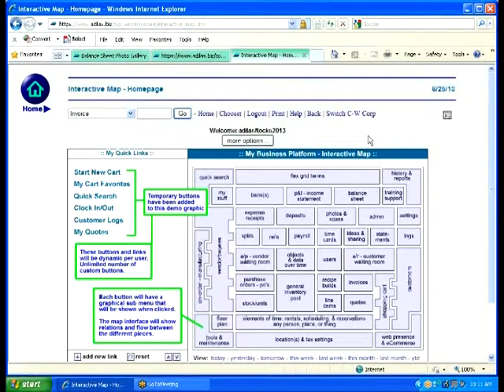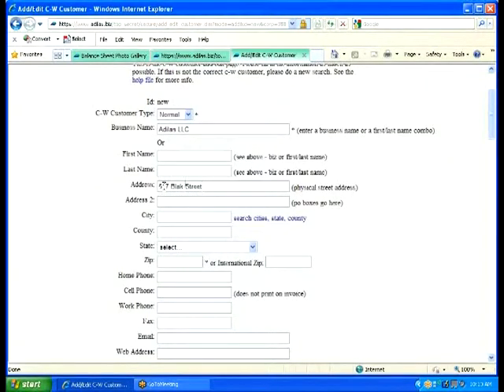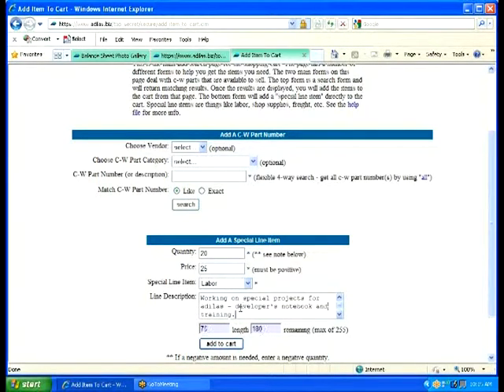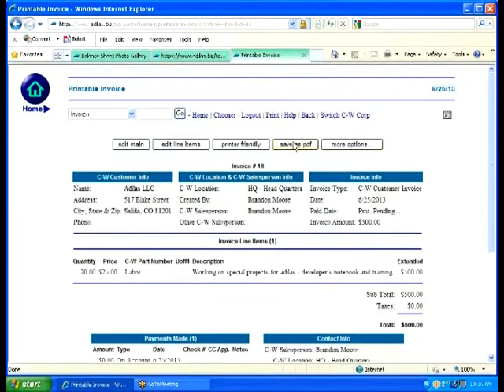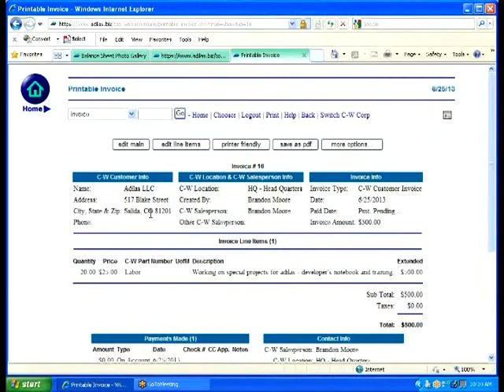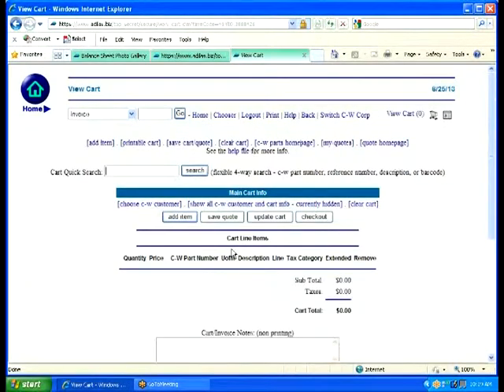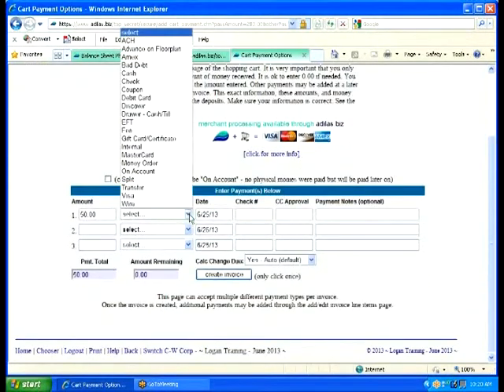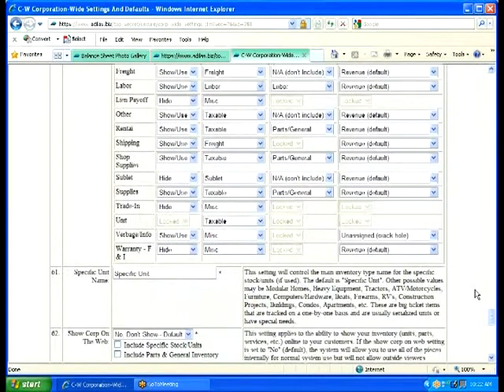Adilas.biz - June 2013 Training - Day 1 Video 3